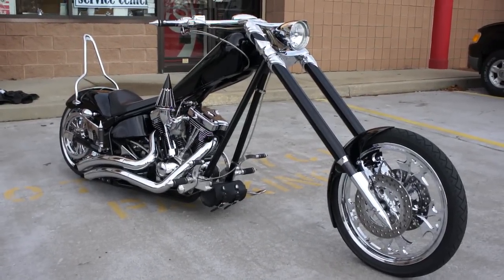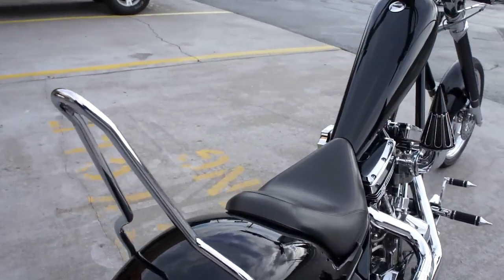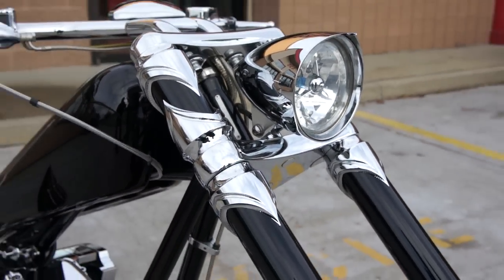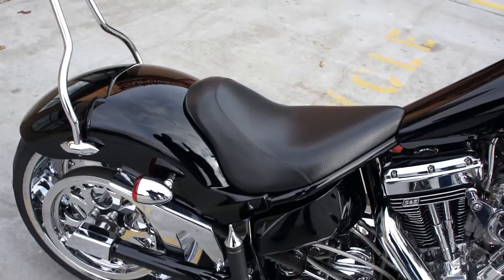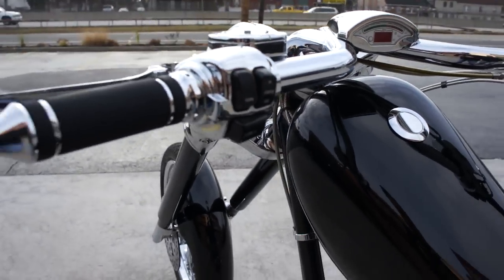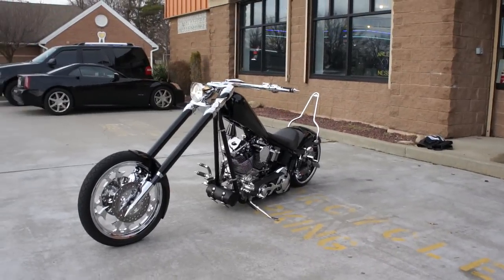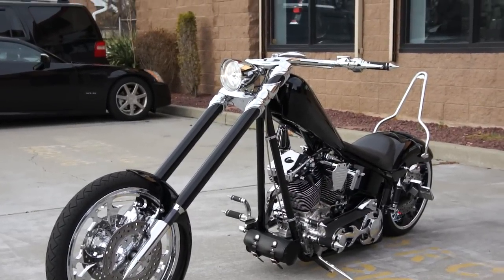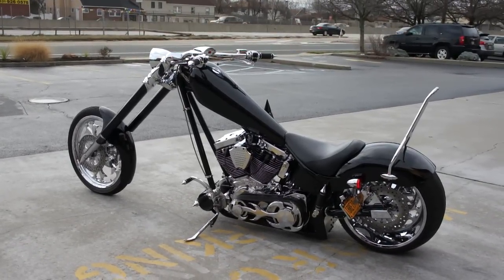GET YOU SOME OF THIS!! 2005 Texas Chopper For Sale~Over the TOP Custom Chopper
I started off with a 2005 Texas Chopper. I  broken down to the frame and  building from the ground up my way. First thing I did was send the frame and swing arm out to be powder . Then I had American suspension build me this huge  custom front end . The front end has dual rotors and calipers but all brake lines are running inside the 45 millimeter tubes for that clean look . I sent the huge inverted 45 millimeter tubes out to be powder coated black as well . I wanted the black and chrome contrast in the front end with the custom cuffs and lower legs being Chrome . I then took a total of about 40 parts and send them out to be chromed rims rotors hubs pulleys  calipers BDL drive everything that was polished aluminum got Chromed. The bike came with the Japanese 6 speed transmission I threw that out and put in new rev tech six-speed. The bike has an S&S 117 motor, I had dennis at east cost  super bikes freshen the motor up he did a 5 angle valve job on heads , powder coated and diamond cut the heads . The bike has Vance & Hines big radius pipes.  Took all of the computers out of the bike and put in A Dyna S  ignition system old school all the good stuff . The bike makes a  126 horsepower to the rear tire on the dyno . The motor has a super G carburetor and a custom air cleaner diamond cut and powder coated to match the motor.  I also converted the bike to a hydraulic clutch to help with the extra Springs needed in the clutch due to the horsepower.   I also just put in a brand new legend air ride suspension kit To finish up the bike. Every part on this motorcycle has either been custom made  replaced ,rechromed , repainted or powder coated . The motor has just been broken in  I put 800 miles on it runs great it's a beast. It's ready to ride